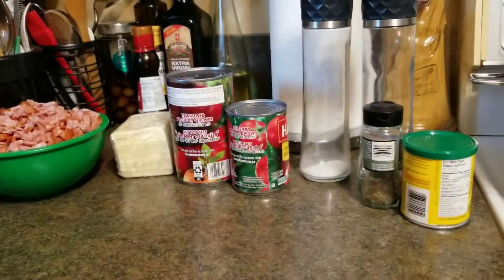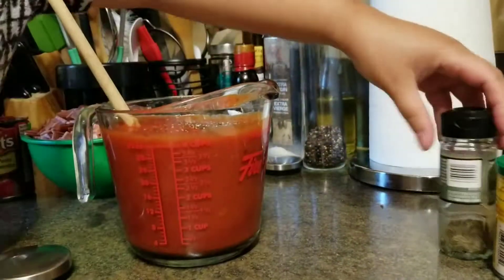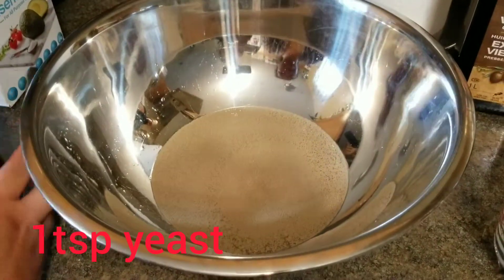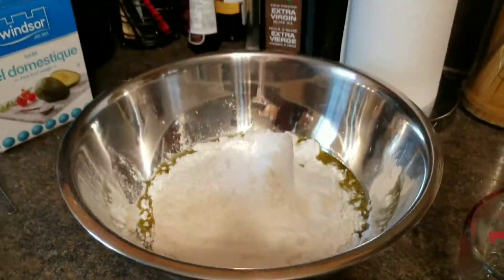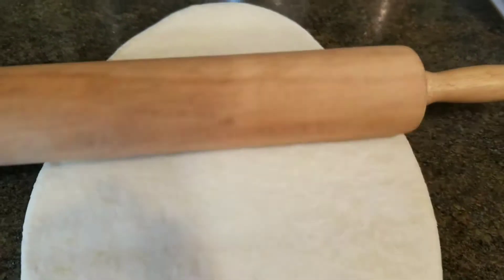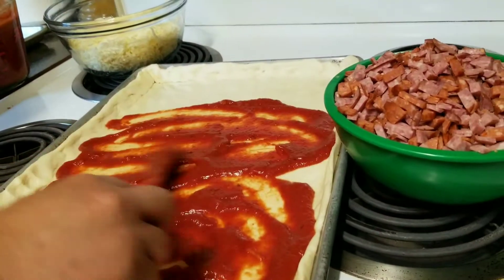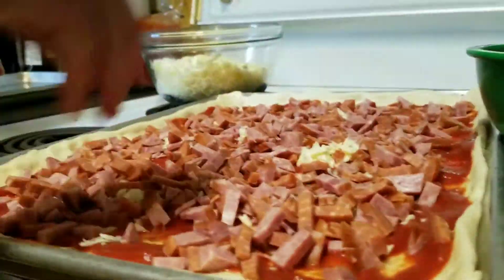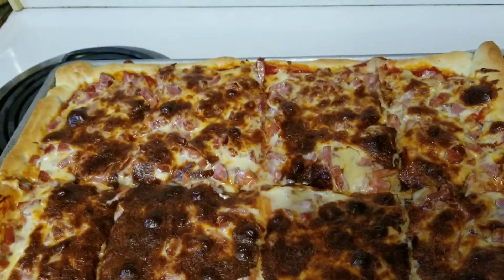How to make homemade pizza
In this video  I showed how to make homemade pizza.For the pizza sauce I combined tomatoe paste and tomatoe sauce seasoned it with salt,pepper, oregano and garlic powder.For the pizza  dough I used flour,salt,sugar,yeast and olive oil.For the toppings I used mozzarella cheese sliced ham,salami,and pepperoni.